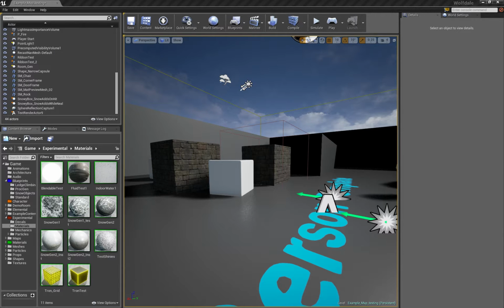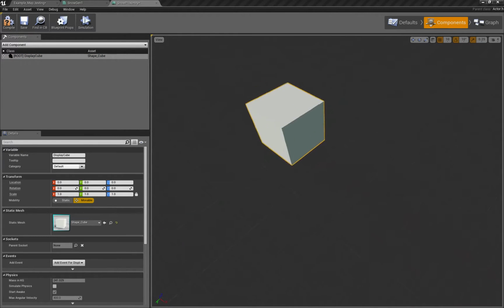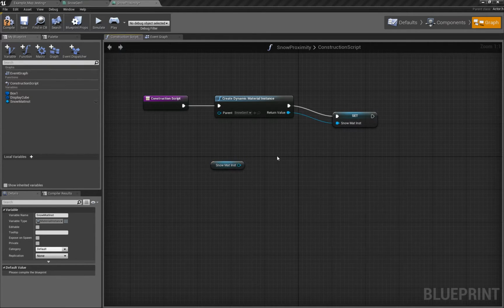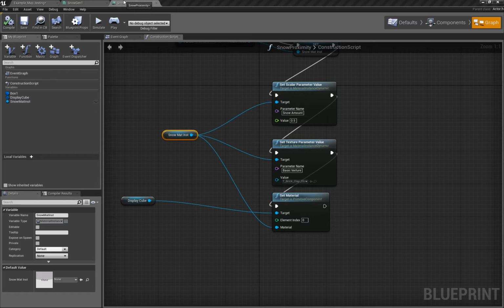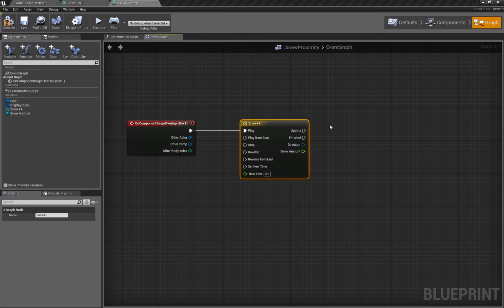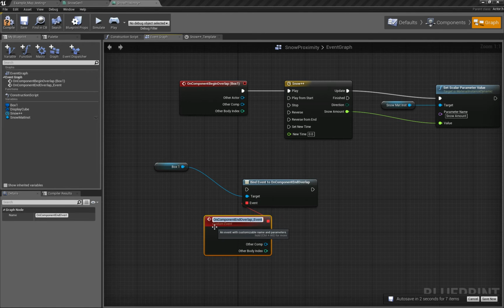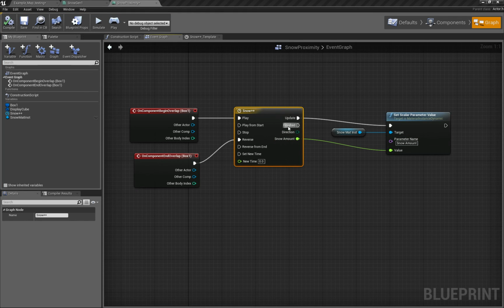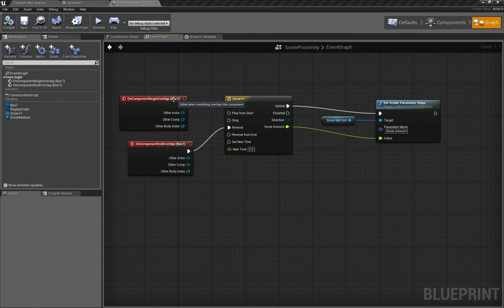Unreal 4 Tutorial - Snow material Blueprint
Some basics for the blueprint creation, while using the snow material created in previous tutorial.